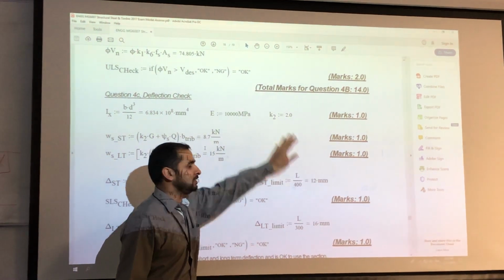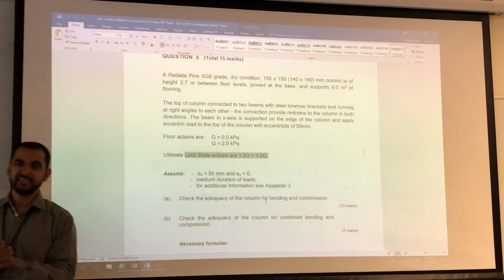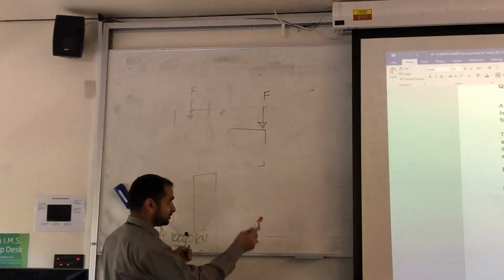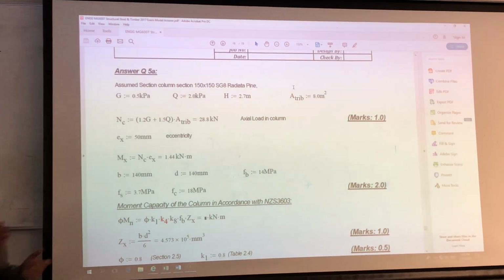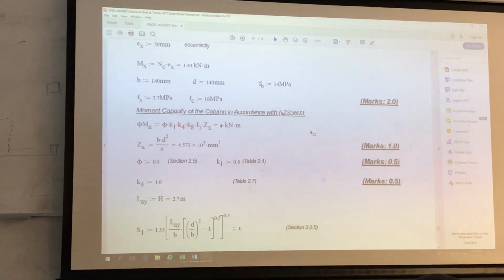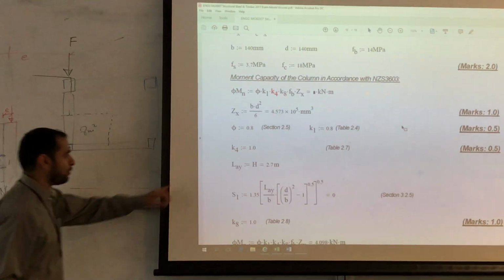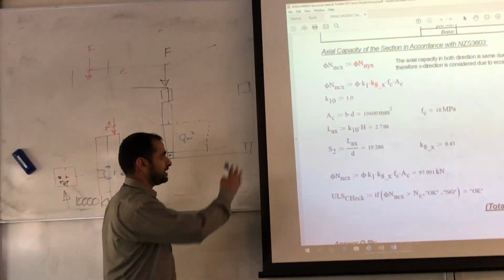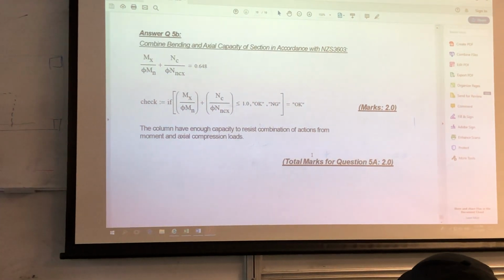Steel and timber exam revision 3